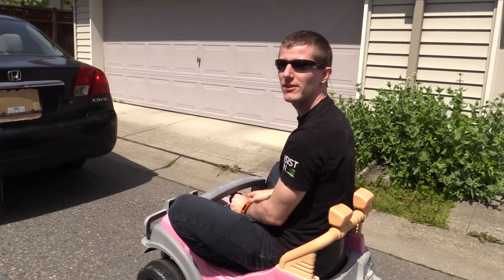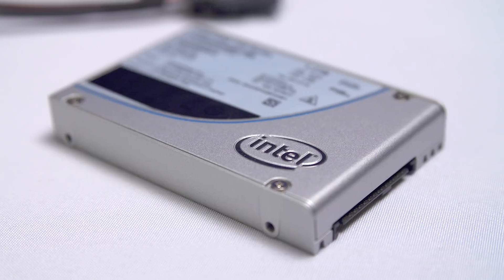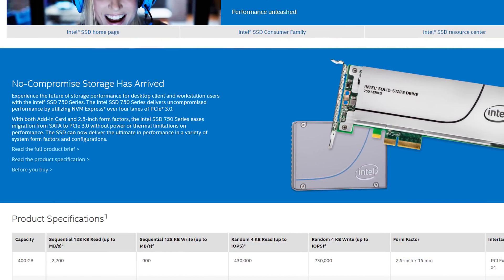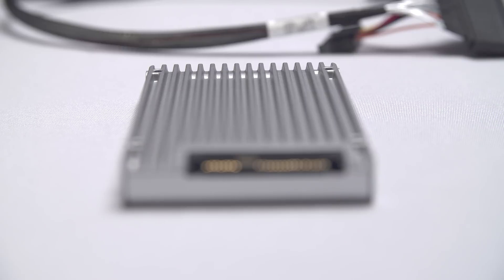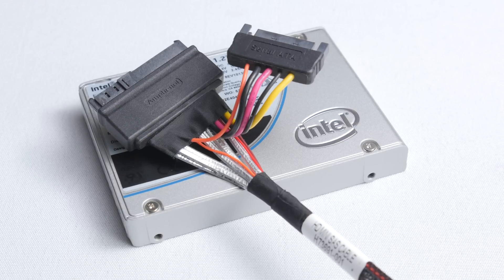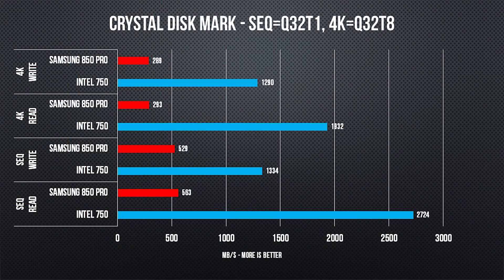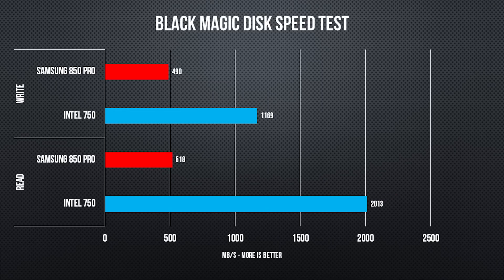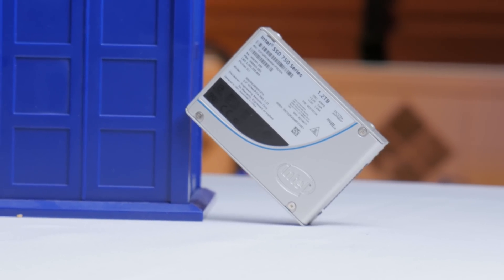Intel 750 Series 2.5" SSD - Is NVMe the final answer?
We know that Intel's new 750 Series SSDs are amazing... but just how far ahead of "traditional" consumer storage drives are they?